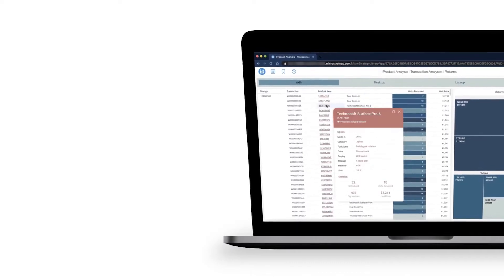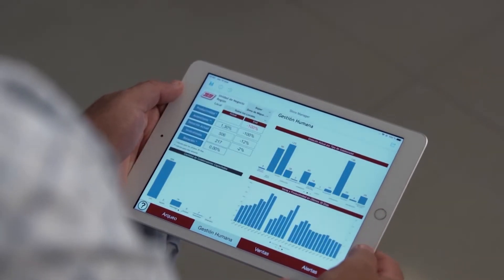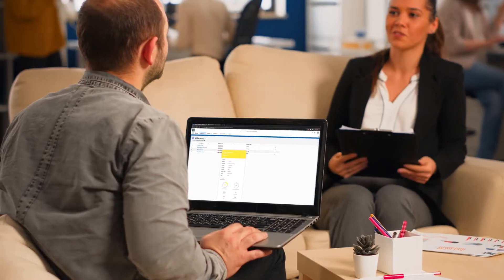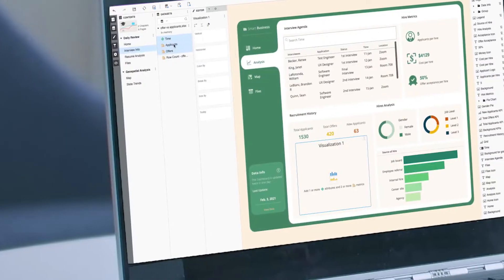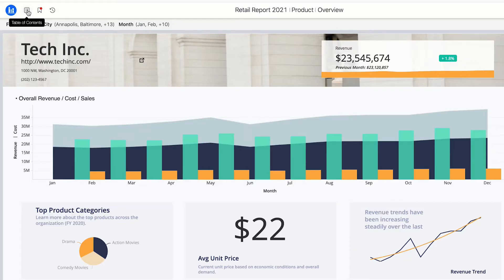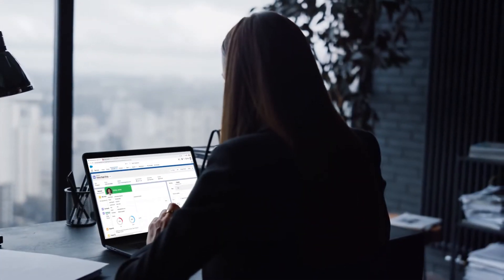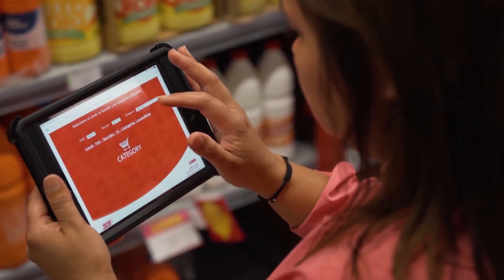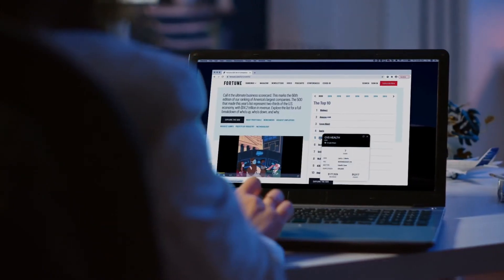Overview of The MicroStrategy Platform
How can you deliver trusted insights, to the right person, at the right time? Discover MicroStrategy—the modern, open, enterprise-grade Analytics platform built to deliver Intelligence Everywhere.